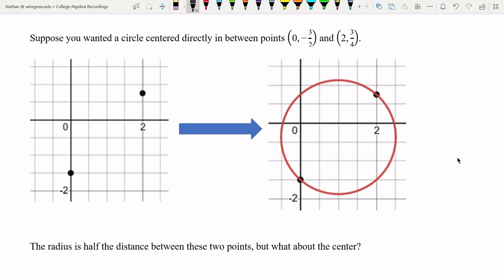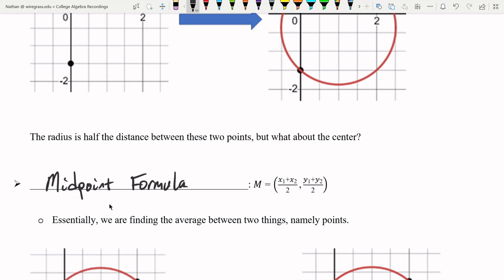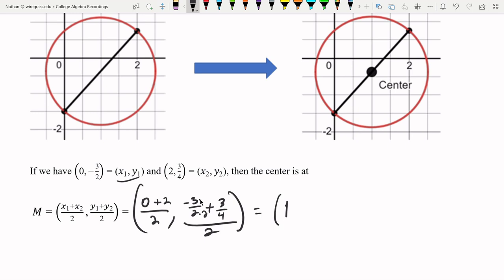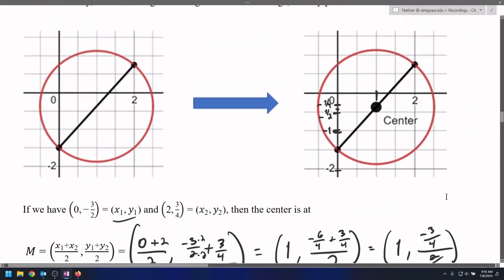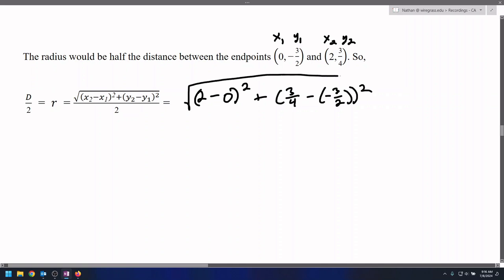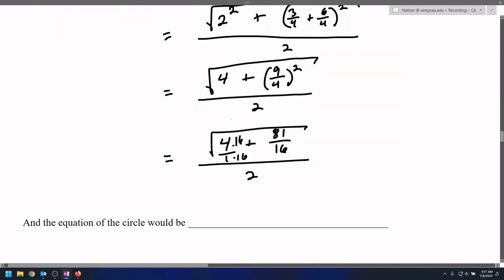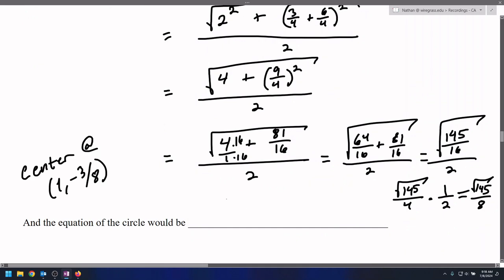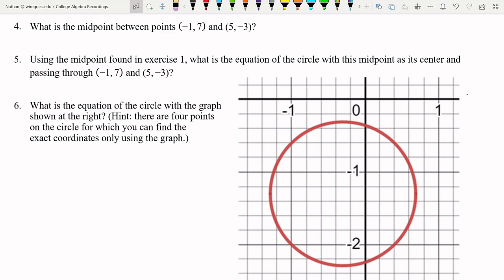Circles Part 2: Midpoint Formula